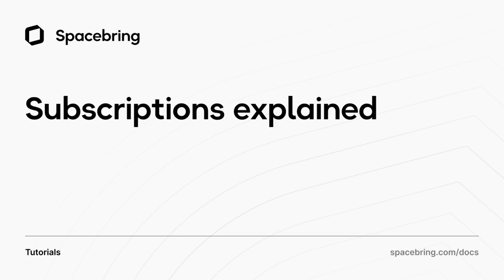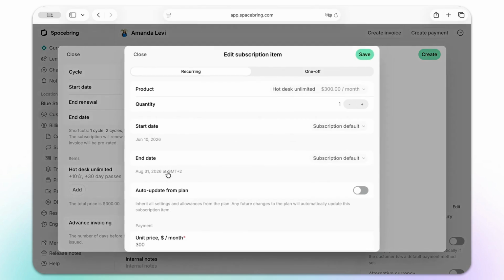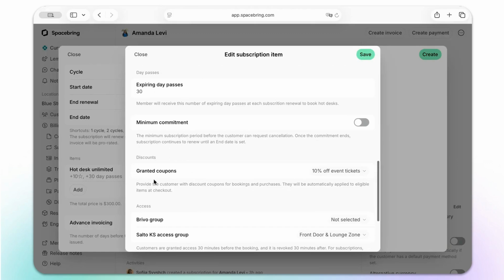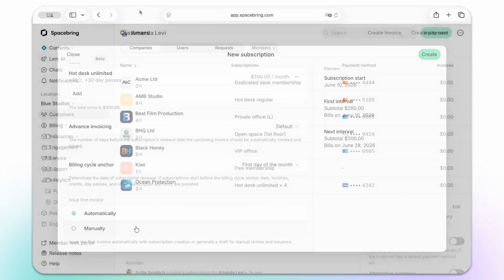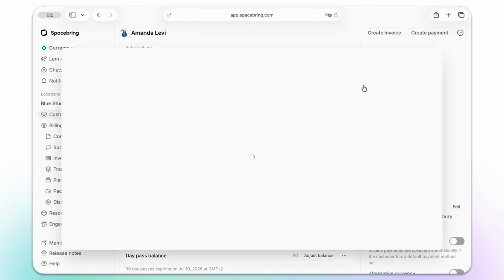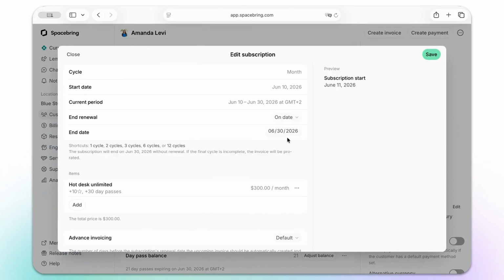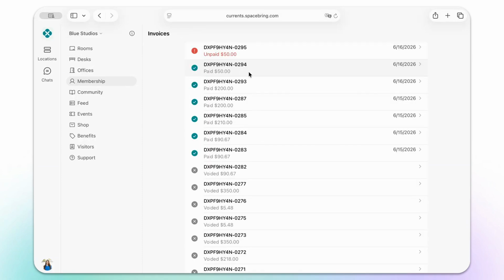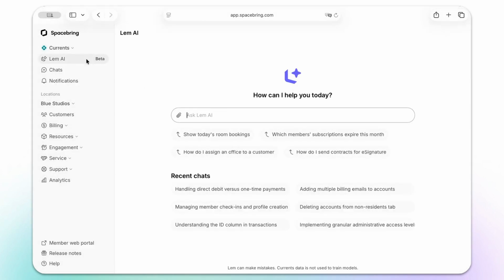Subscriptions explained | Spacebring platform for shared & coworking spaces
Automate subscription management and streamline online sign-ups with flexible membership plans designed exclusively for your shared space.

Timestamps:
00:00 Intro
00:13 How subscriptions work
00:51 What’s inside a subscription
04:26 Create subscription
05:37 Edit a subscription
07:09 Cancel a subscription
07:48 How users manage subscriptions
09:02 How administrators track and manage subscriptions
09:49 View Subscription stats

If you need help, refer to our documentation for helpful guidelines or contact support

Want to discover all Spacebring benefits in one call?